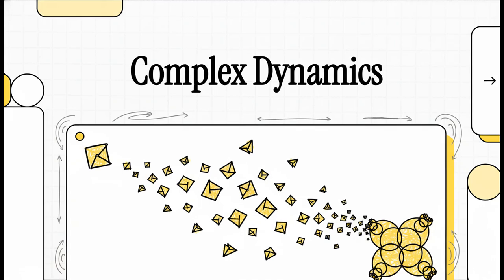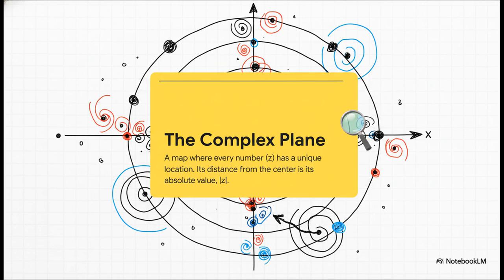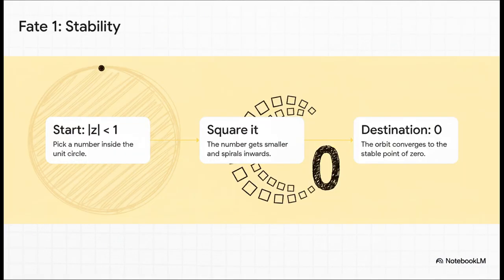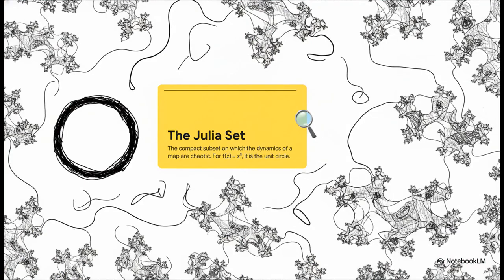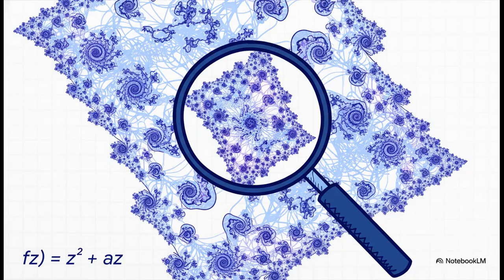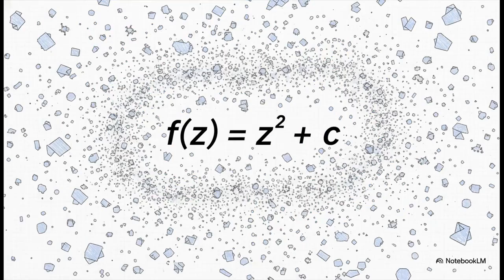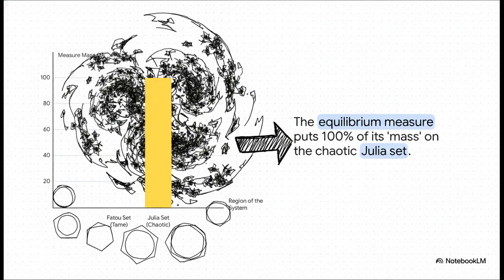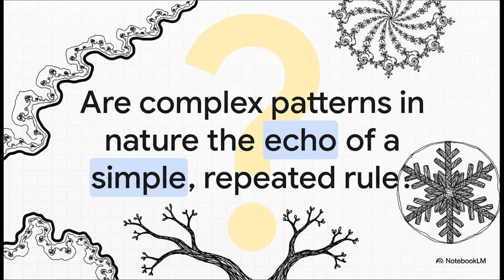What is .. Complex Dynamics? | Julia Sets and the Fatou Set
💭 A comprehensive introduction to the fundamentals of Complex Dynamics and the iteration of rational functions. This lecture explores the topological properties of Julia Sets (J(f)) and Fatou Sets (F(f)) within the complex plane.

➰ We examine the quadratic family f(z) = z^2 + c to illustrate key concepts in holomorphic dynamics, including the dichotomy between the chaotic Julia set (repelling periodic points) and the stable Fatou set (domain of normality). The video provides high-quality visualizations of these algebraic varieties, demonstrating concepts such as Cantor Sets (totally disconnected Julia sets) and the Equilibrium Measure.

♣️ Chapter Breakdown:

0:00 - Introduction to Complex Dynamics & Holomorphic Iteration
1:03 - The Complex Plane Topology
2:42 - Defining the Julia Set (The Chaotic Partition)
3:30 - Properties of Fractals & Self-Similarity
4:14 - Disconnected Sets & Cantor Dust (The Dichotomy Theorem)
4:48 - The Fatou Set (The Domain of Normality)

Recommended for: Undergraduate mathematics students, physics enthusiasts, and researchers studying dynamical systems and ergodic theory.